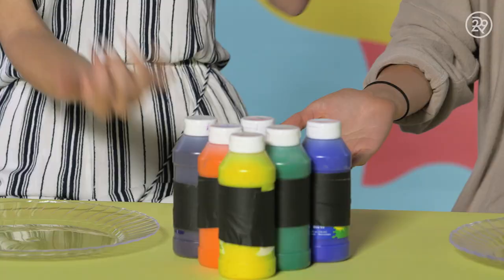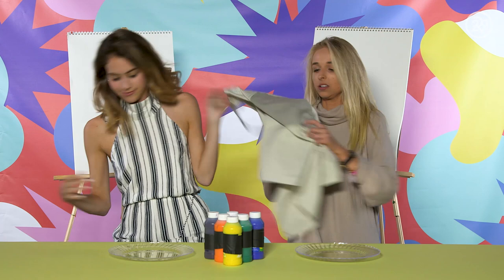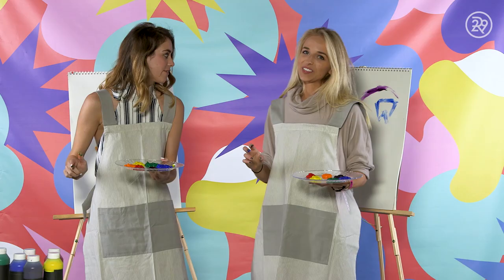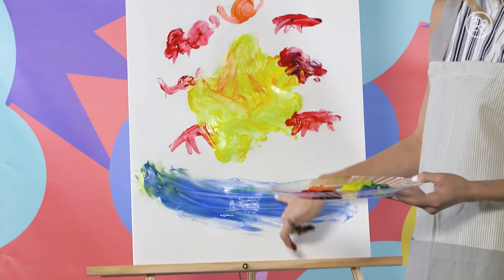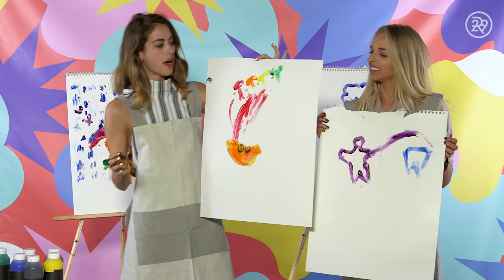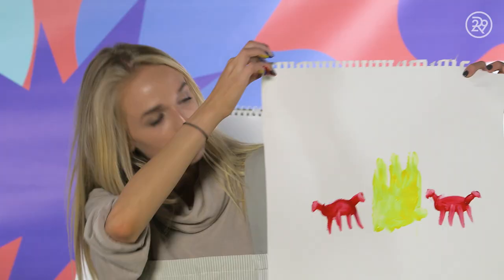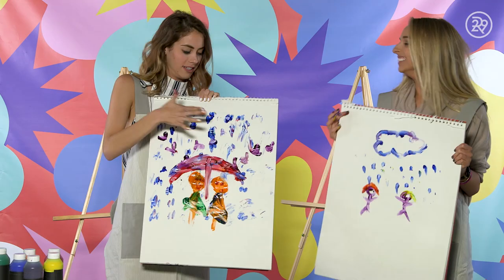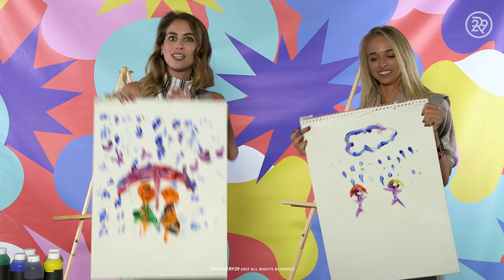Lucie Fink Speed Finger Painting Challenge With Jenn McAllister | YouTube Challenges | Refinery29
Refinery29 Lucie Fink and Youtube influencer Jenn McAllister takes on speed finger painting challenge. They each have 30 seconds to draw their best version of what it says on a prompt card. Watch to see who won the challenge :)

ABOUT SERIES
Refinery29's Lucie Fink challenge's YouTube's biggest influencers to the funniest dares on the Internet.

TALENT
Follow Lucie Fink on Instagram: